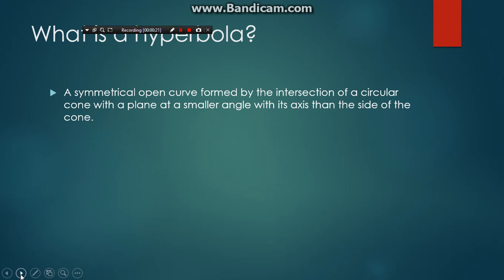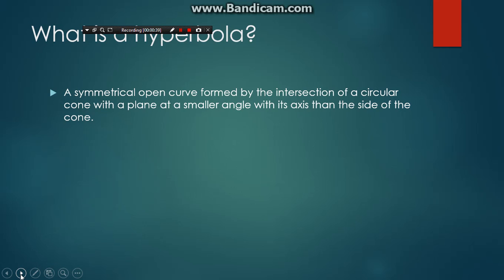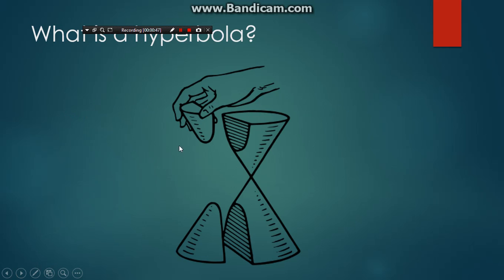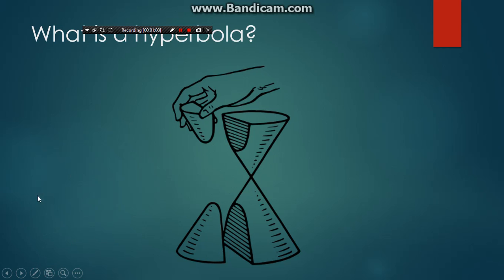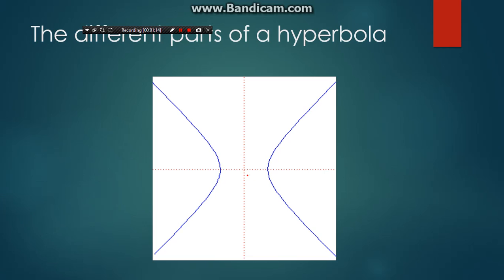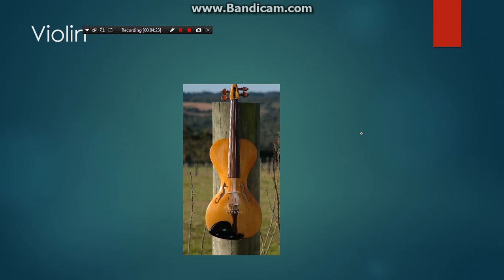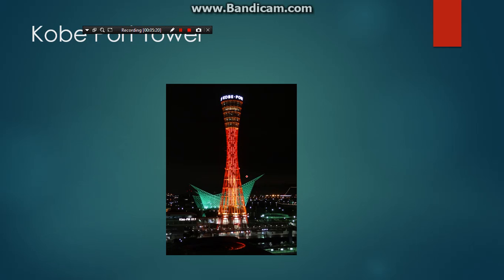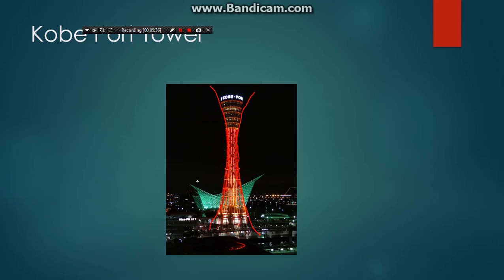Ron Swanson MAC1140 Project